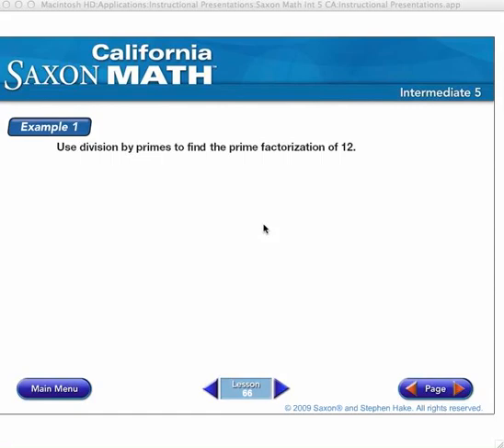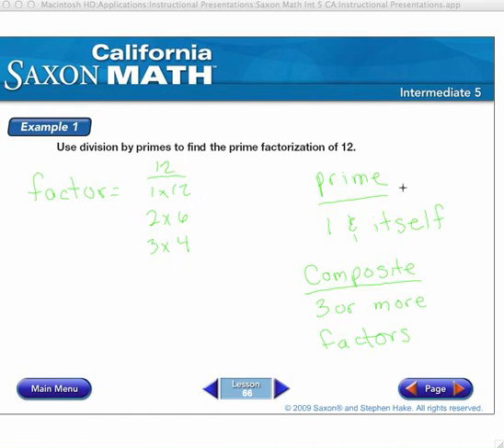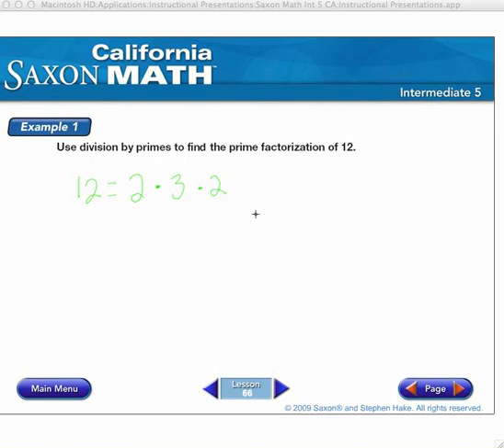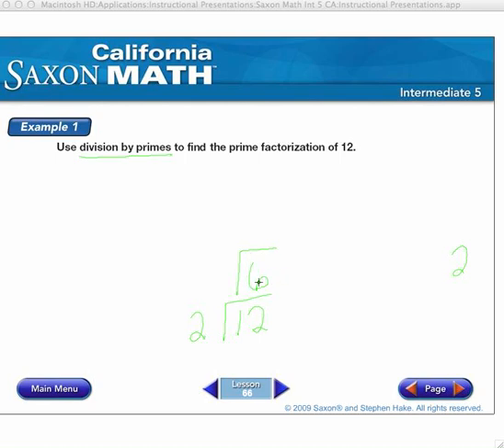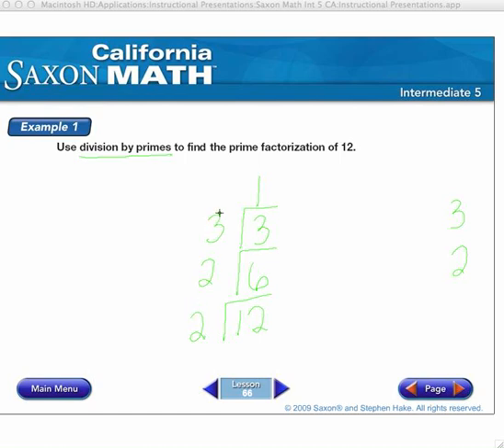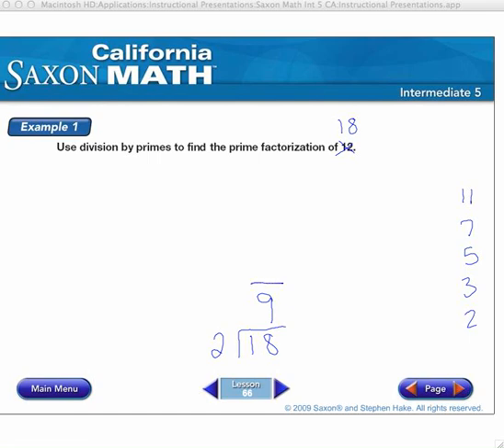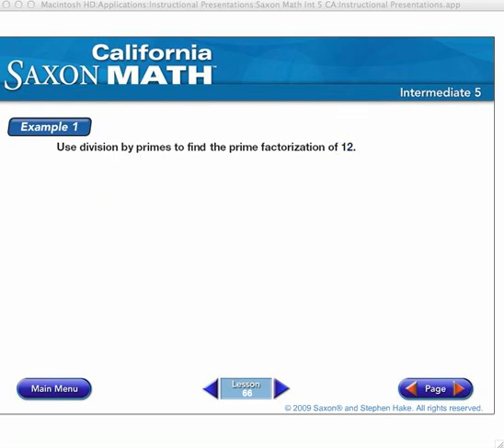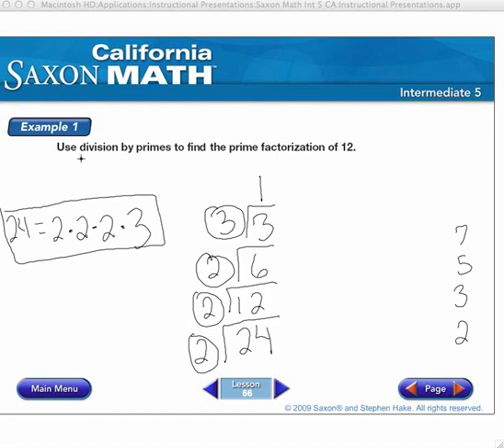Saxon CA5 Lesson 66 Part 1